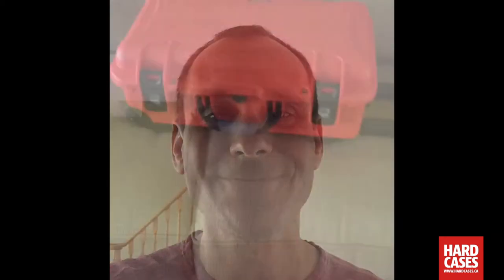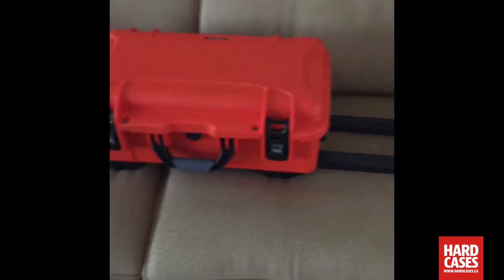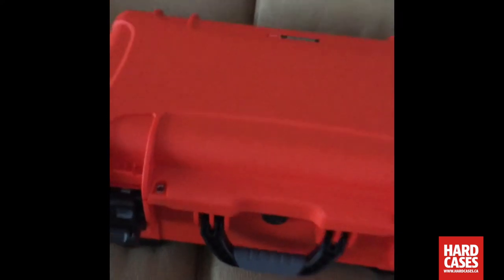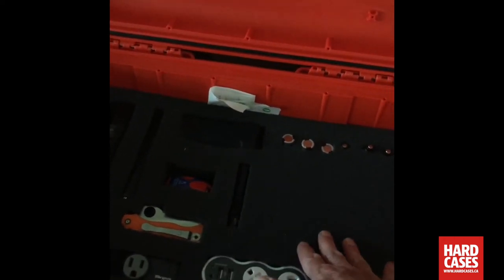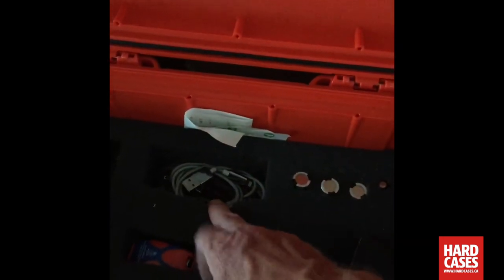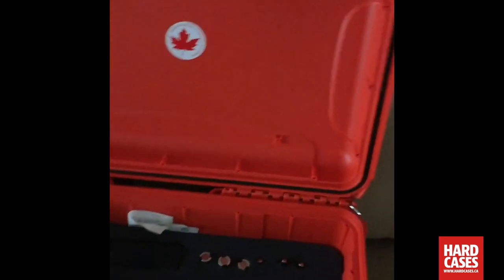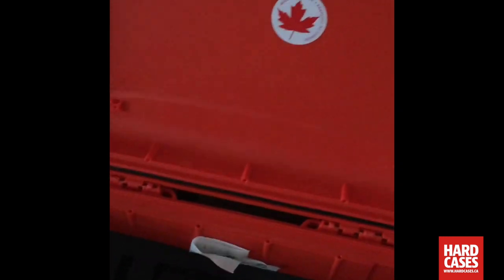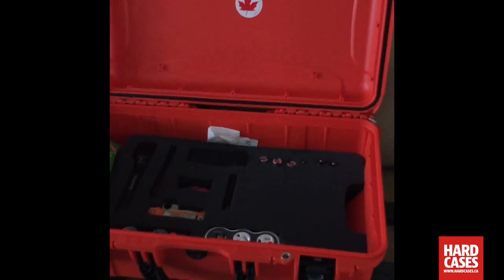Brad's Review of the Nanuk 935 Hard Case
Brad works in the Coast Guard and needed a case that was easy to travel with, waterproof and very durable.

He fell in love with the Nanuk 935 which has a retractable handle and wheels. It's the perfect carry-on size to protect your valuables when traveling.